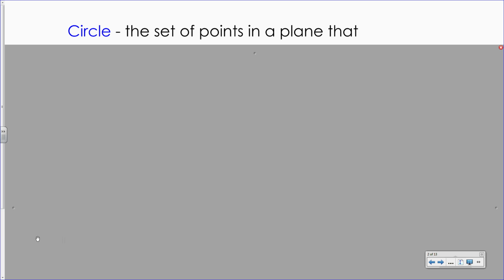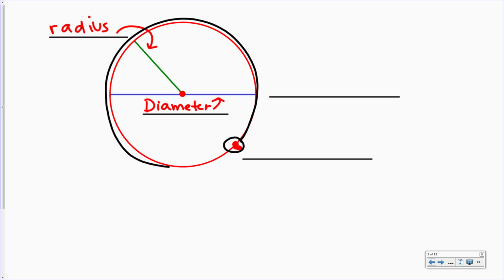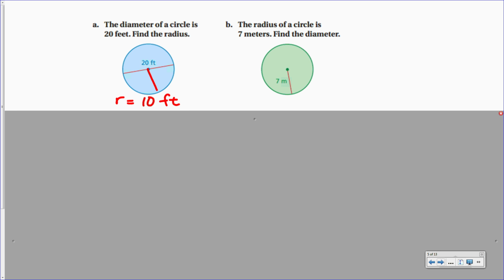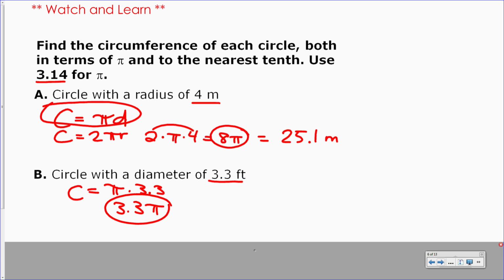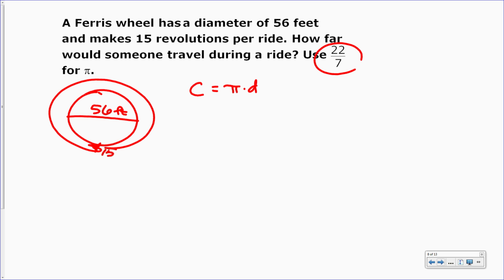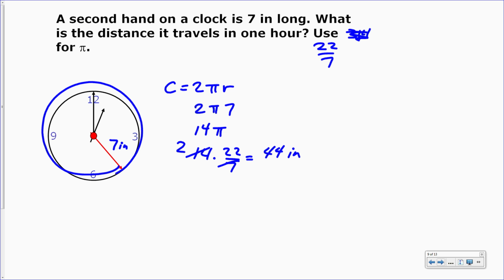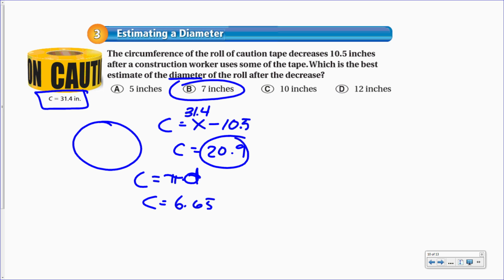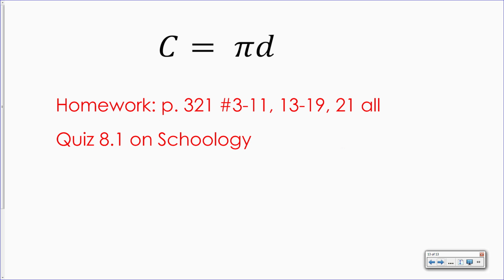8 1 Notes Video